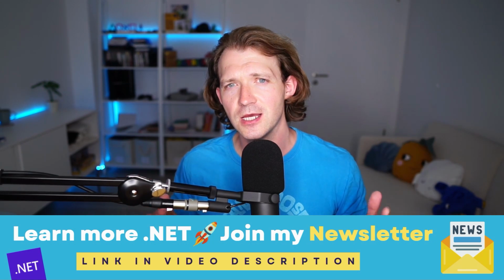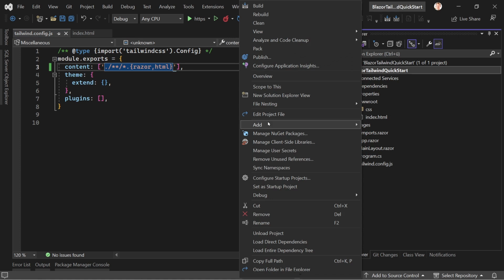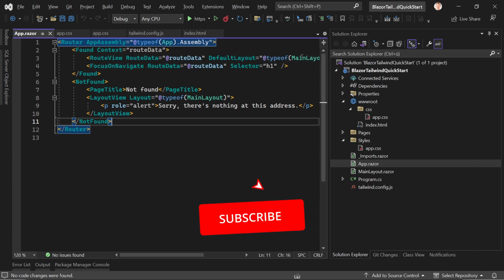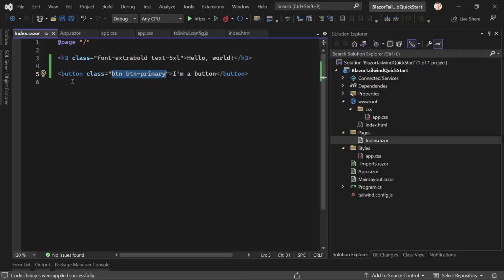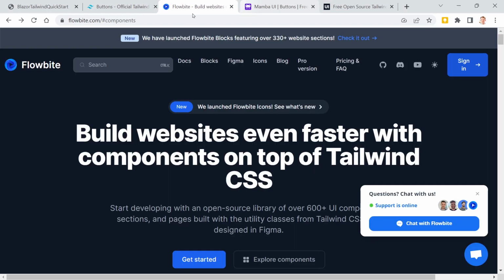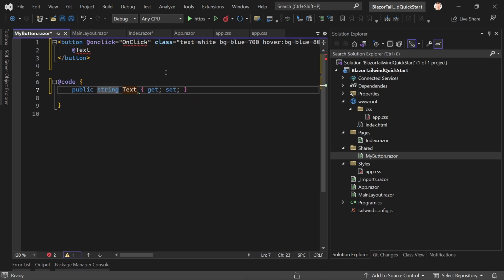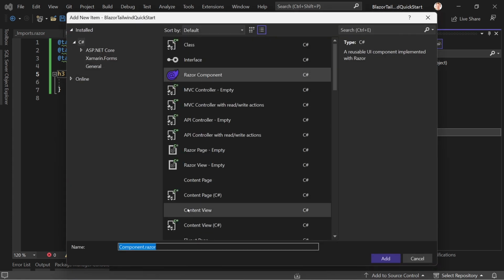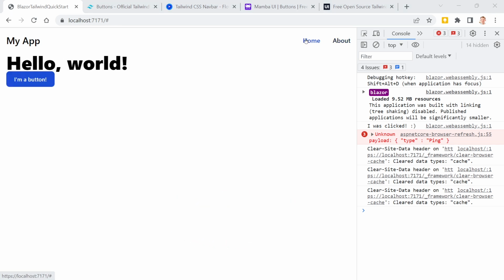Blazor & Tailwind CSS 🔥 Quick Start Guide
Table of Contents:
00:00 Blazor & Tailwind CSS 🔥 Quick Start Guide
01:49 Install Tailwind
08:33 First use of Tailwind Classes
13:15 What about Component Libraries?
17:10 Use Tailwind with your own Components
20:35 Apply classes globally
22:54 How to design the complete app?